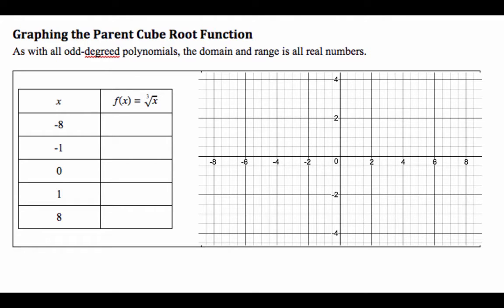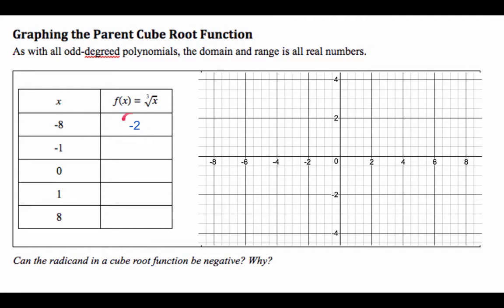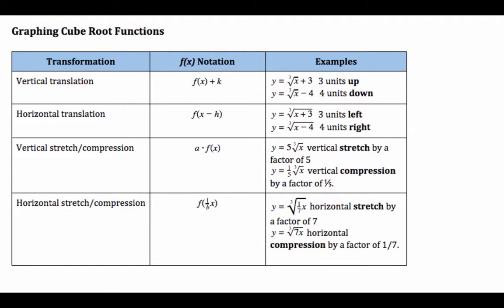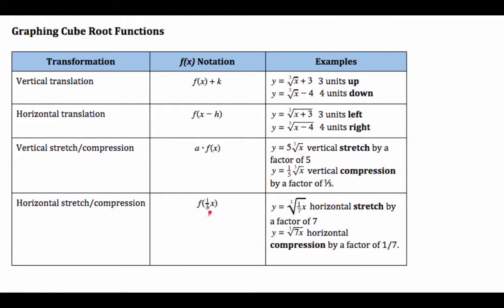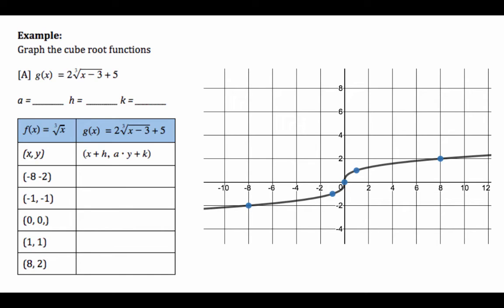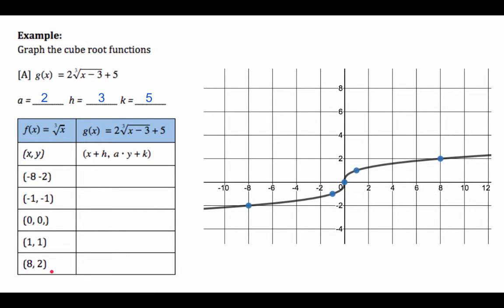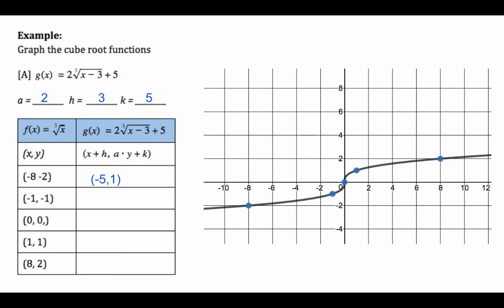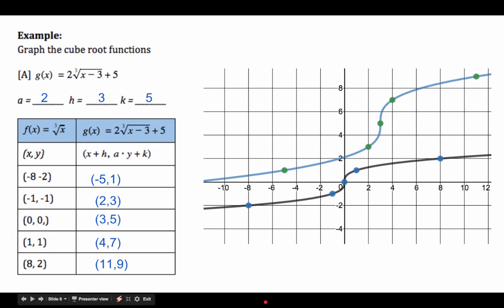Alg2 10.3 Graphing Cube Root Functions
audio=Blue Yeti